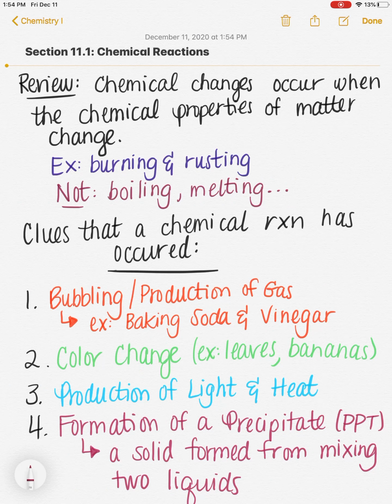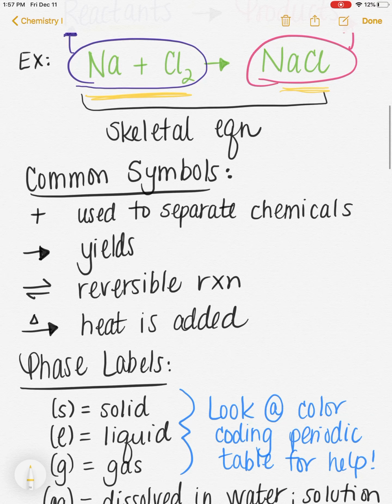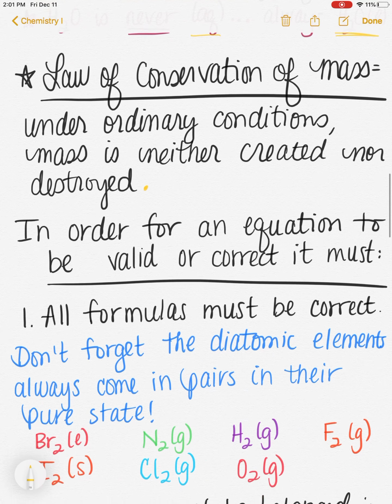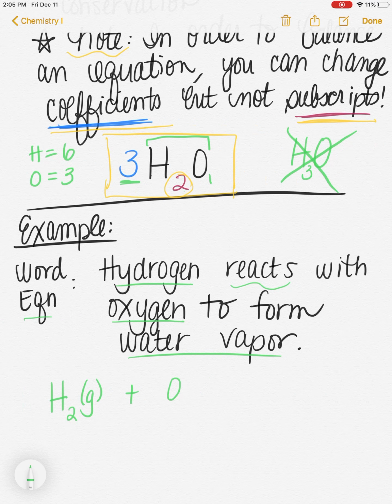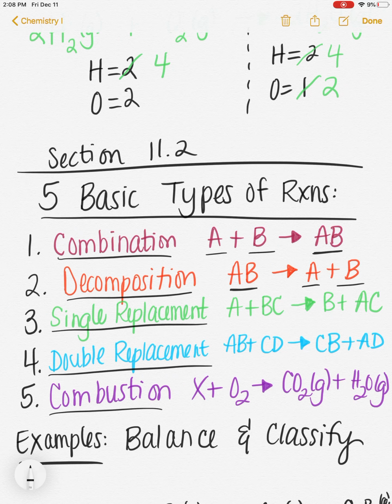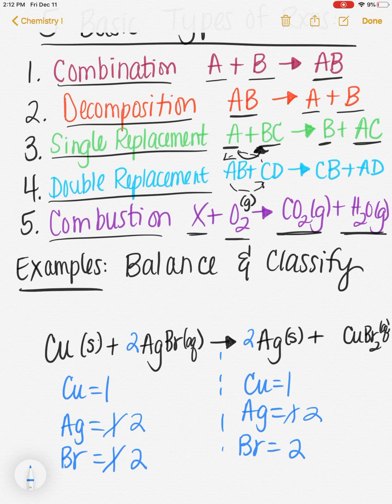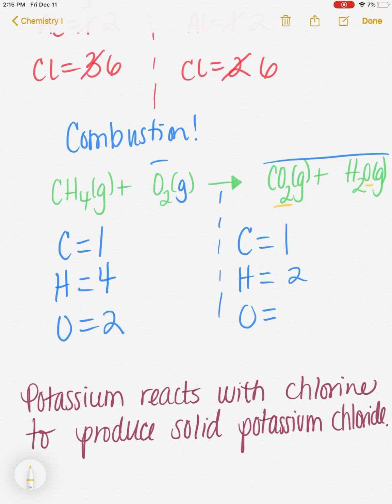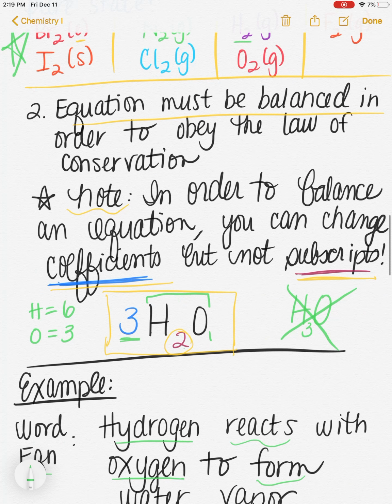Chapter 11: Writing, Balancing, & Classifying Chemical Reactions